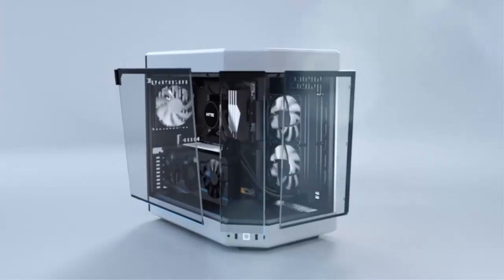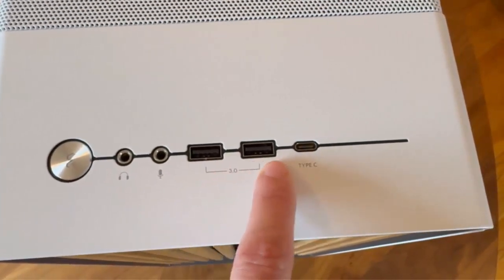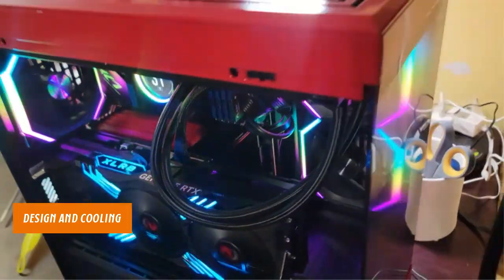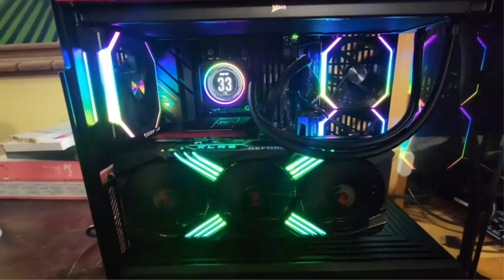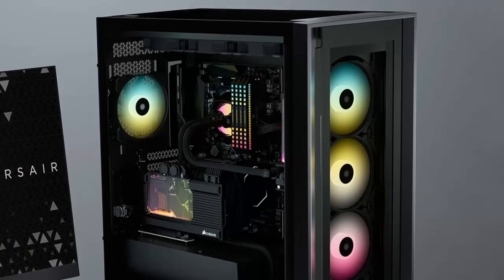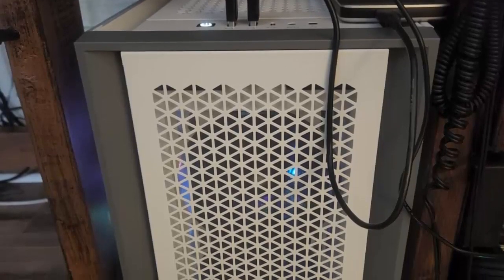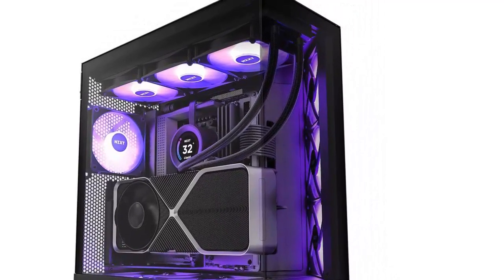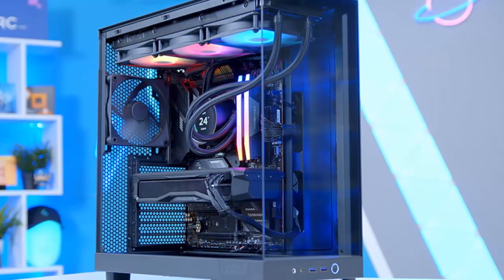Best PC Case 2024 | Don't Buy One Before Checking Out The 5 PC Cases (2024)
5 Best PC Cases
► 5. Fractal Design North Mid Tower Case

► 4. Y60 Premium Mid Tower ATX PC Case

► 3. Corsair iCUE 5000X Smart Case

► 2. CORSAIR 5000D Airflow Case

► 1. NZXT H6 Flow RGB Black - PC cases

In this video, we delve into the exciting realm of PC hardware as we unveil the Top 5 Best PC Cases. Whether you're a gaming aficionado, a content creator, or a PC building enthusiast, selecting the right case is crucial for optimal performance and aesthetics. Our expertly curated list showcases a diverse range of cases, from sleek and minimalist designs to robust and feature-packed behemoths. Join us as we explore each case's unique features, airflow capabilities, build quality, and overall value for money. With our in-depth analysis and honest reviews, you'll be equipped with all the information you need to make an informed decision for your next PC build or upgrade. Let's dive into the world of PC cases and elevate your computing experience together.